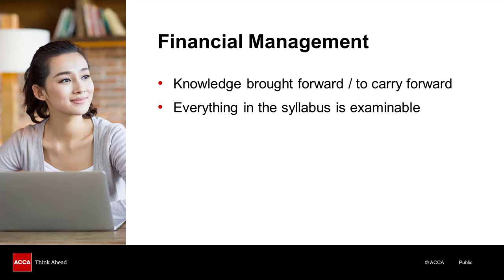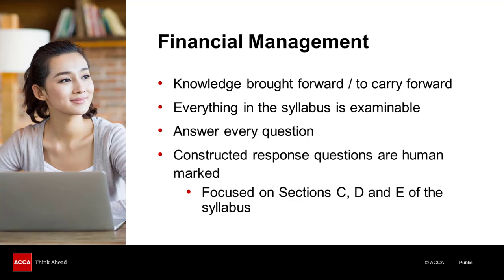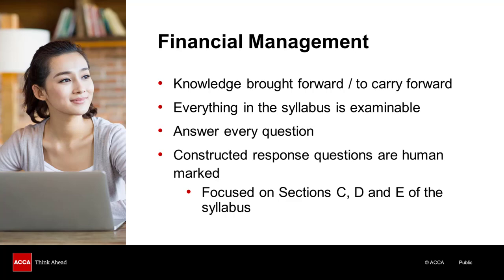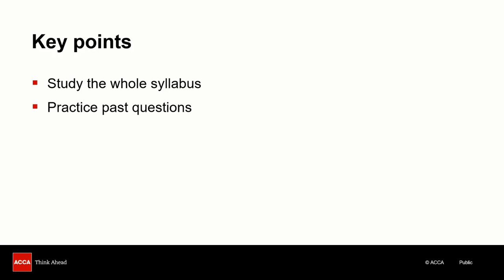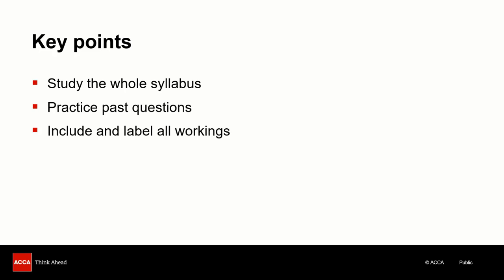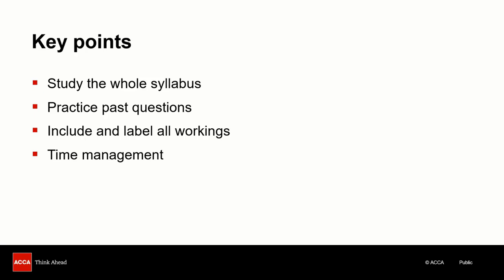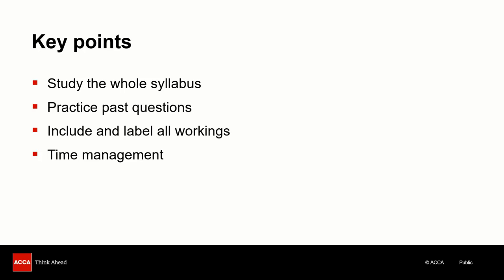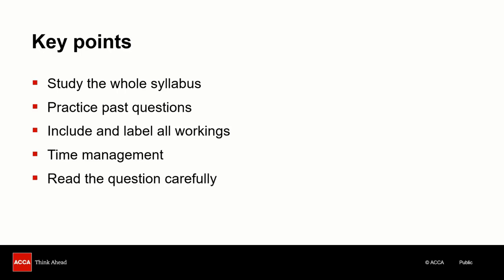5 minutes with the FM examining team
Find out how you can improve your FM exam performance with advice from the examining team.